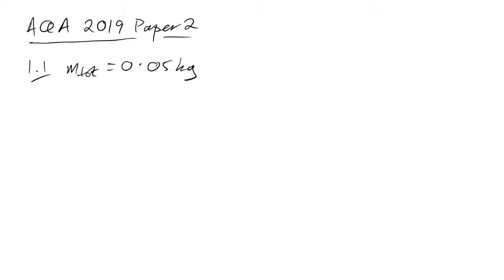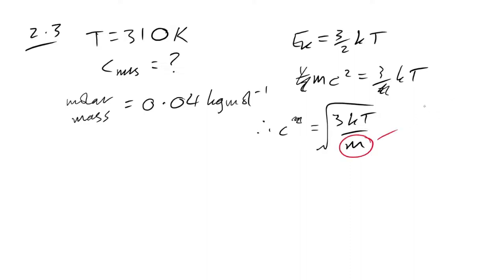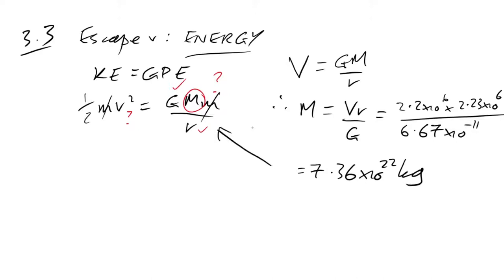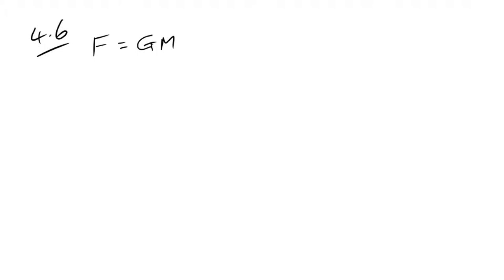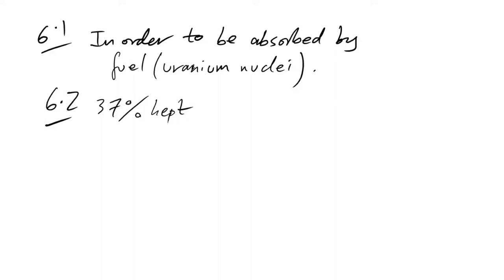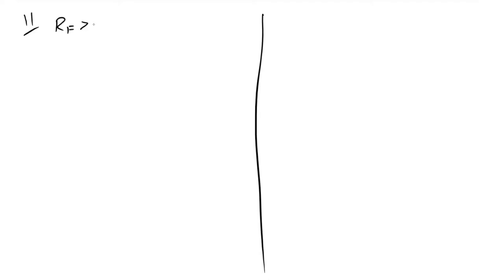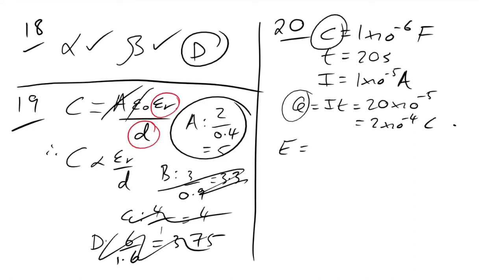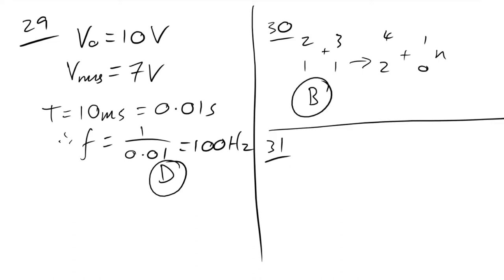AQA 2019 Paper 2 - A-level Physics Past Paper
00:00 Q1 - Gas laws - piston
04:27 Q2 - Kinetic theory
09:15 Q3 - Gravitational fields - escape velocity
12:27 Q4 - Capacitance of charged spheres
18:10 Q5 - Magnetic fields - spinning coil
22:35 Q6 - Nuclear reactor
26:38 Multiple choice -